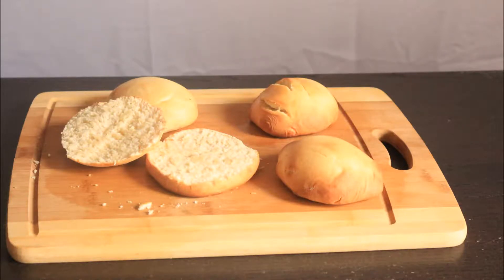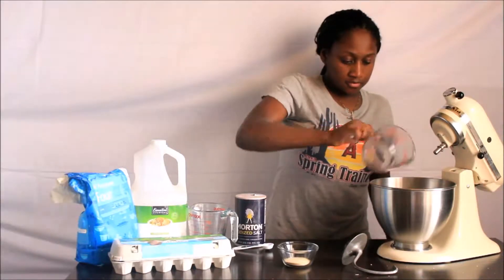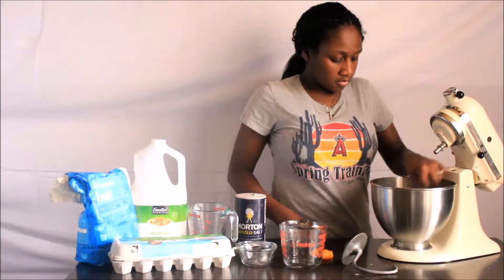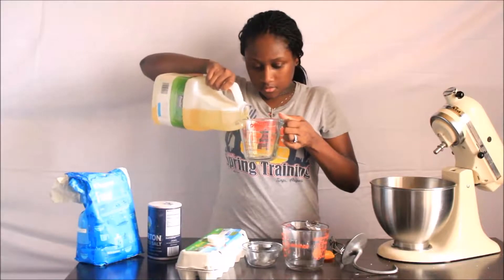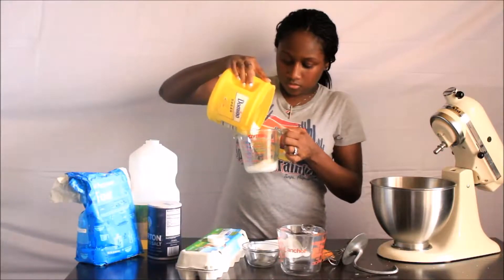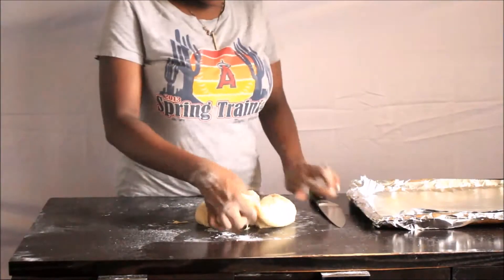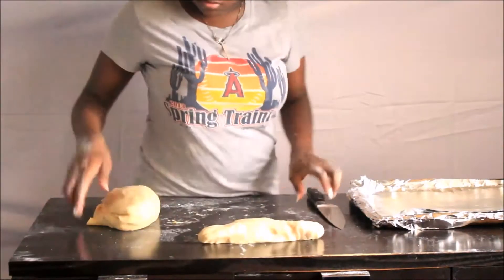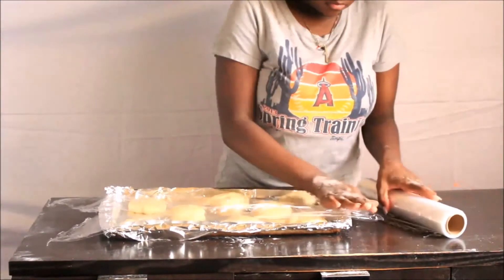Hamburger Buns Homemade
Ingredients
2 tablespoons active dry yeast
1 cup plus 2 tablespoons warm water (110° to 115°)
1/3 cup vegetable oil
1/4 cup sugar
1 egg
1 teaspoon salt
3 to 3-1/2 cups all-purpose flour

Directions
In a large bowl, dissolve yeast in warm water. Add oil and sugar; let stand for 5 minutes. Add the egg, salt and enough flour to form a soft dough.
Turn onto a floured surface; knead until smooth and elastic, about 3-5 minutes. Do not let rise. Divide into 12 pieces; shape each into a ball. Place 3 in. apart on greased baking sheets.
Cover and let rest for 10 minutes. Bake at 425° for 8-12 minutes or until golden brown. Remove from pans to wire racks to cool. Yield: 1 dozen.
Originally published as 40-Minute Hamburger Buns in Best of Country Breads 2000, p45